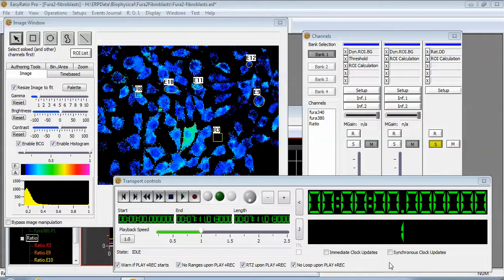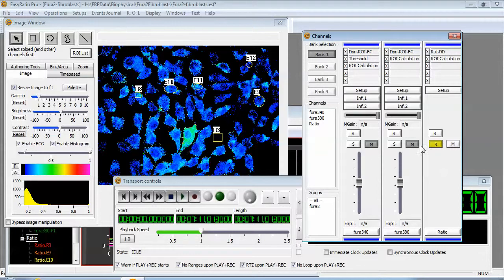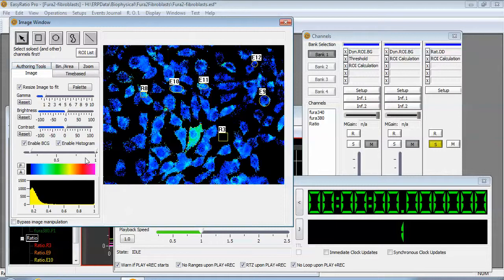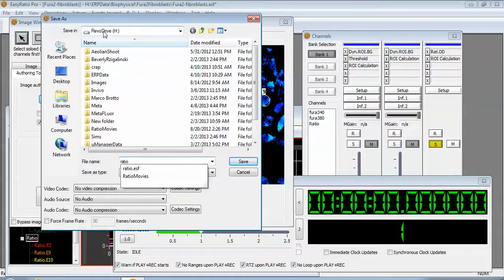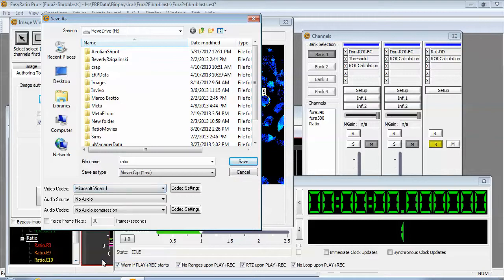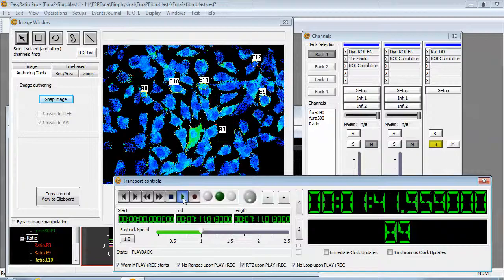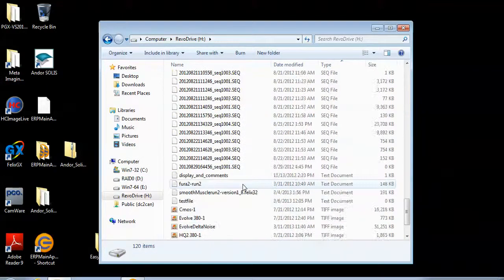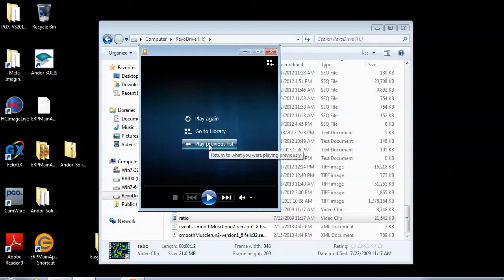Authoring AVI Movies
This is a tutorial describing how to export AVI movies from PTI's EasyRatioPro Calcium Imaging application program.